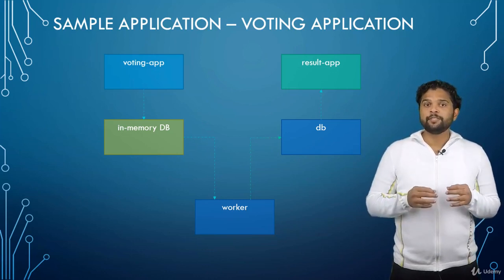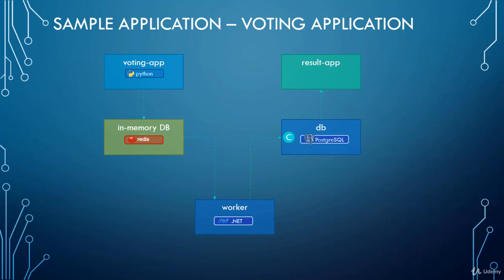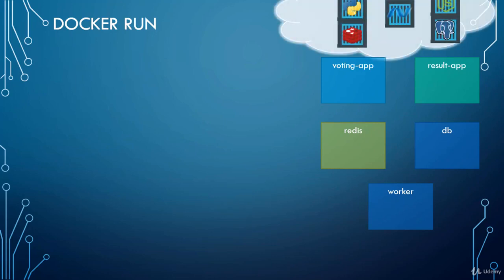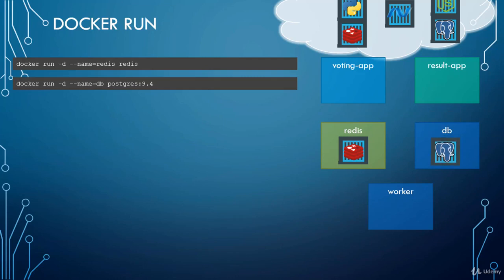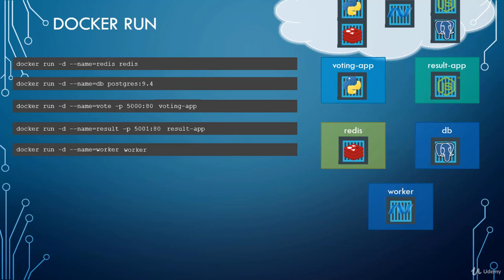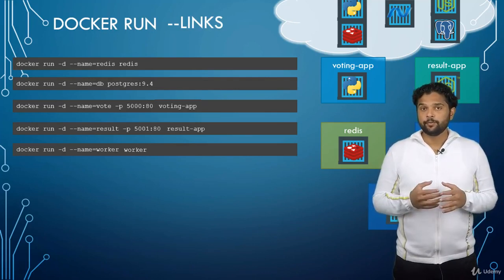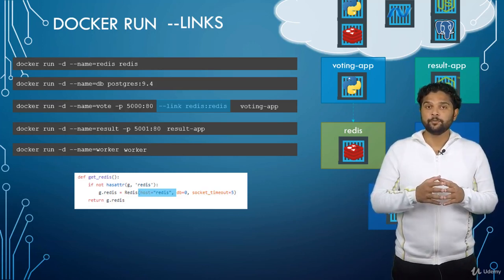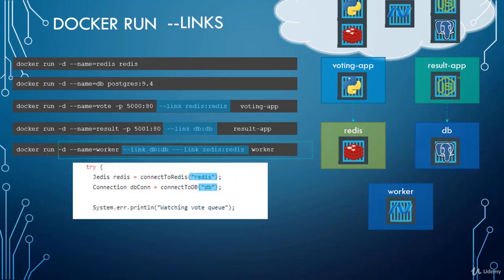1 Microservices Application